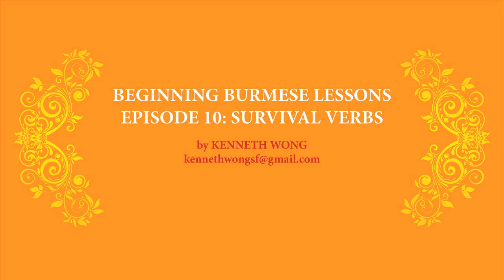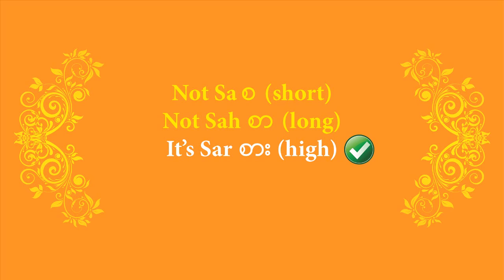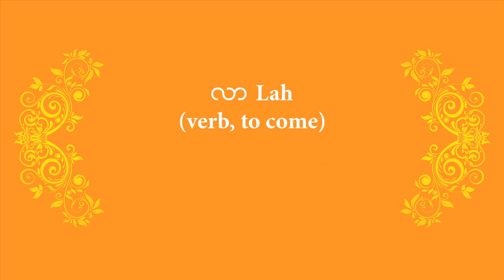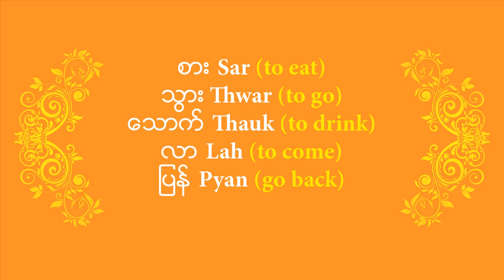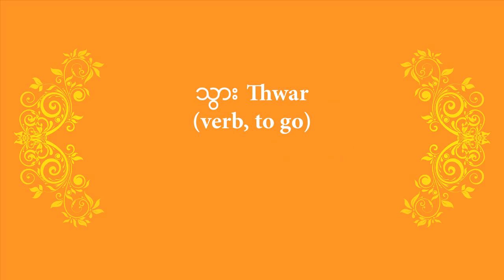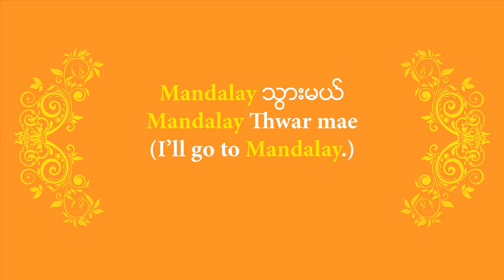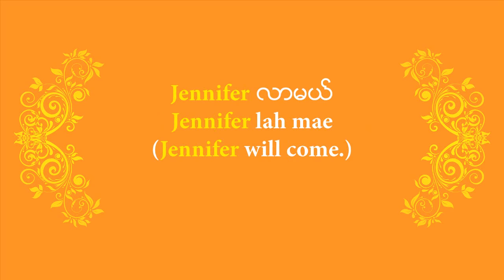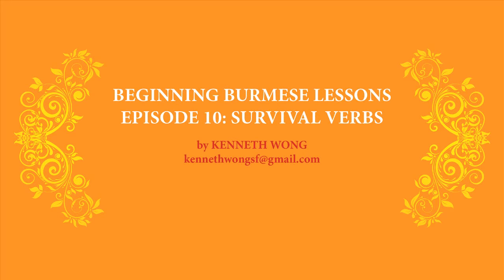Beginning Burmese Lessons Episode 10: Survival Verbs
Beginning Burmese lessons, Episode 10
This episode introduces you to give survival verbs -- eat, drink, come, go, return -- along with simple usage examples to practice.

Kenneth Wong is the author of Survival Burmese Phrasebook & Dictionary (Tuttle Publishing, 2018), and A Prayer for Burma (Santa Monica Press, 2007).